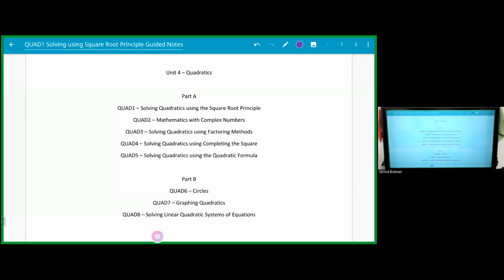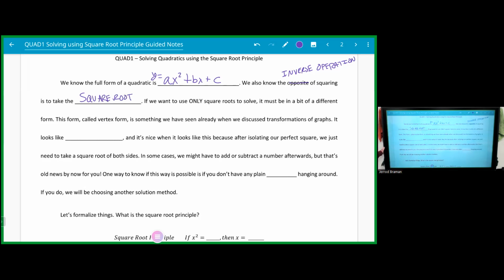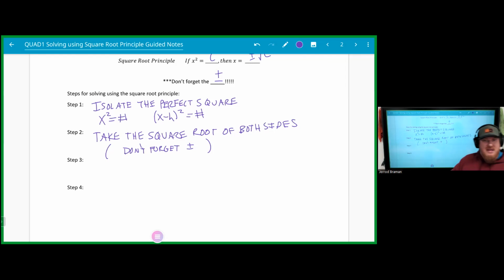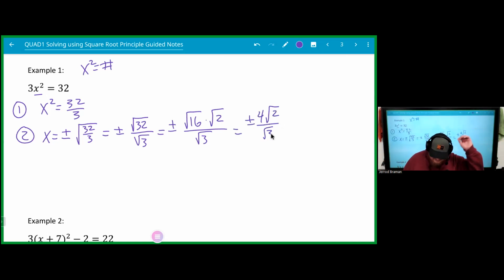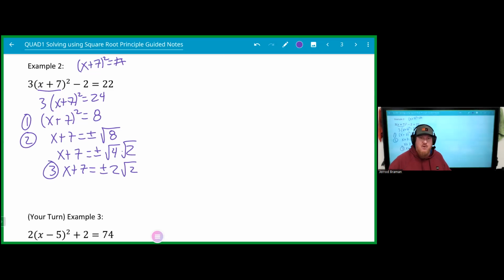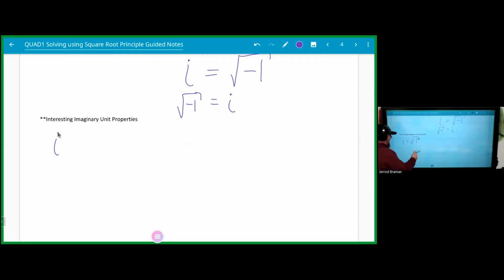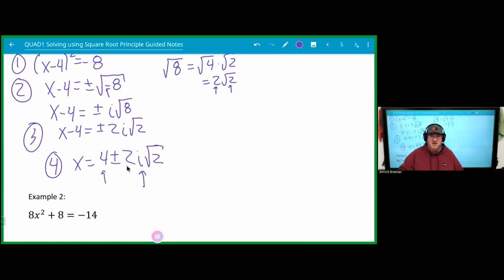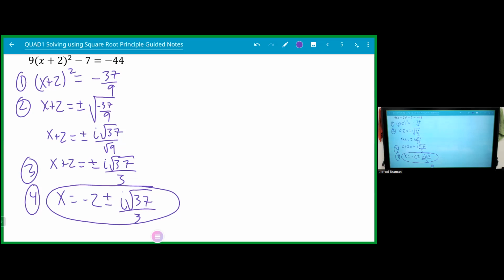QUAD1 Solving Quadratics using the Square Root Principle Guided Notes